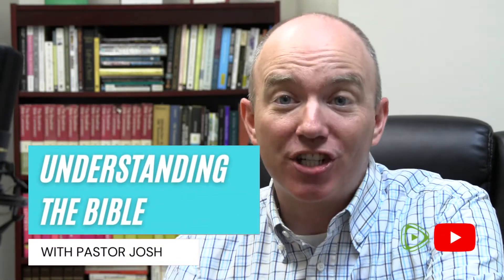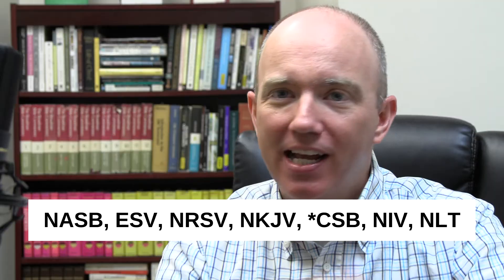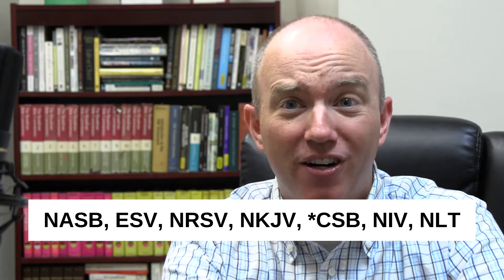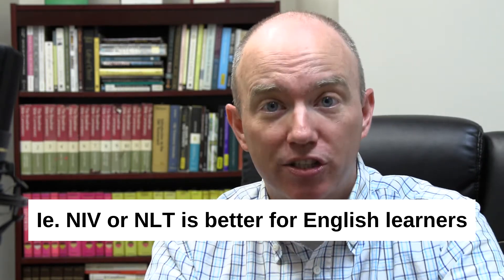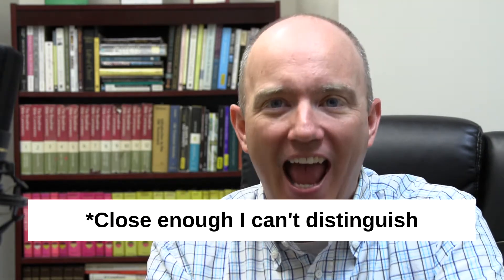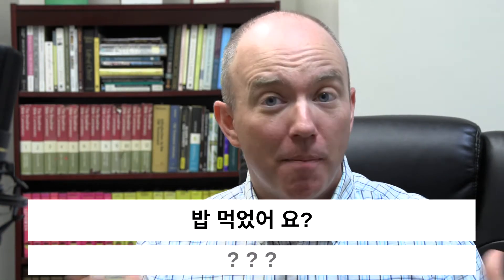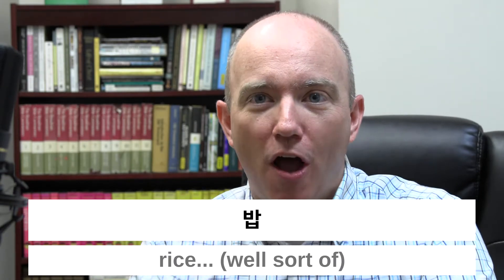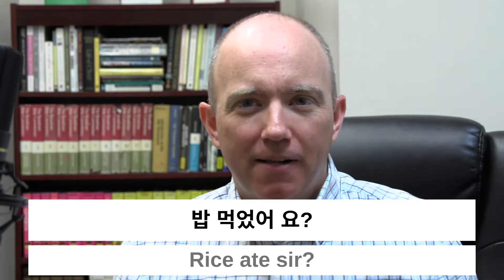What is the most ACCURATE Bible Translation?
In this video I explain why I think all major translations are highly accurate regardless of whether they use word for word or thought for thought translation.

To illustrate this, I translate the Korean expression 밥 먹었어 요? to illustrate how much interpretation is used in the word for word method and the true meaning of translation accuracy- the ability of the reader to understand the original meaning.

Here are some highly accurate Bible translations with different translation methodologies aimed at different reading levels: NASB, ESV, NRSV, NKJV, CSB, NIV, NLT

0:00 Intro- ALL translations are accurate
0:59 Different translation methodology
3:59 Example real-world translation
16:30 All major translations are great
18:25 Bad translations
19:34 Why the KJV is inaccurate (if you don't understand Old English)